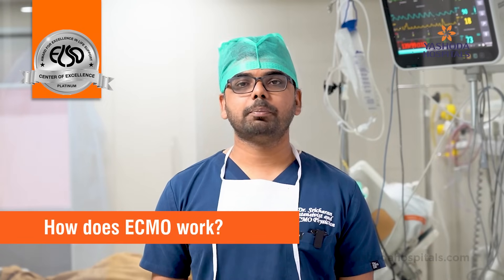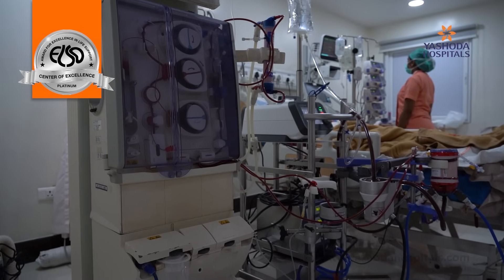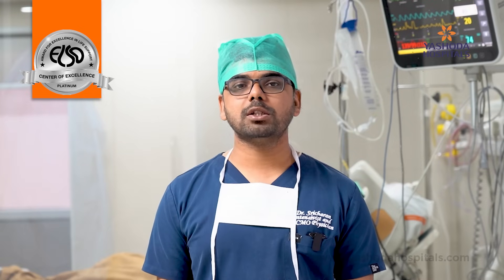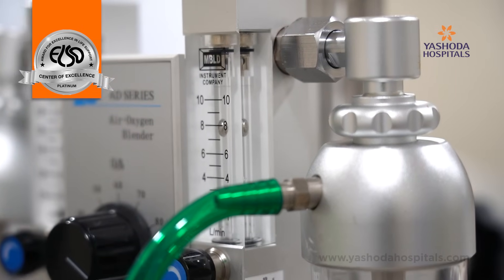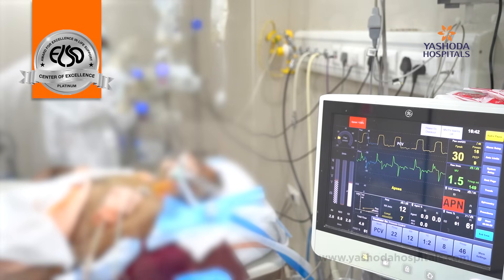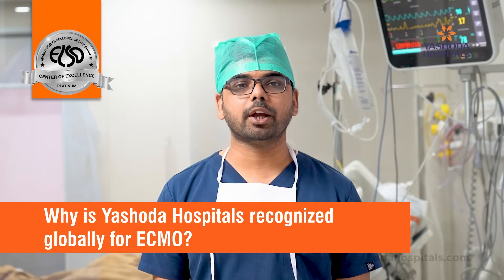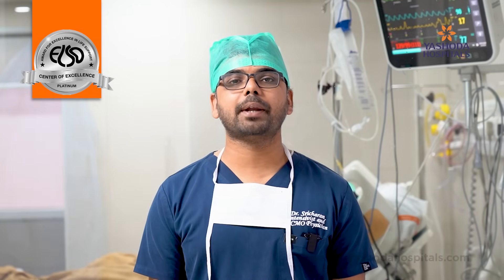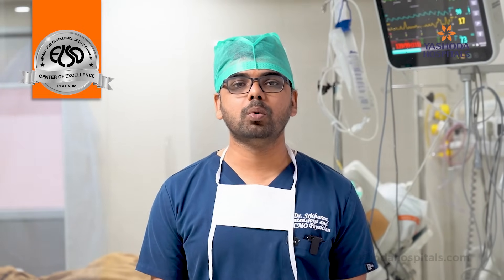Why ECMO Matters: Life-Saving Support for Heart & Lungs | Dr. Sricharan Goda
ECMO (Extracorporeal Membrane Oxygenation) is an end-stage life support for patients with heart and lung failure. It is used when conventional medical management is not enough to treat refractory heart or lung failure. ECMO works by draining the patient’s blood, sending it through an oxygenator, and returning oxygenated blood back into the body. There are two main types: Veno-Venous ECMO (VV ECMO) for severe lung failure and Veno-Arterial ECMO (VA ECMO) for severe heart failure.

For its exceptional patient care in ECMO, Yashoda Hospitals has been awarded the Platinum Level Center of Excellence by the Extracorporeal Life Support Organization (ELSO), a global body of expert physicians in extracorporeal life support.

Video Timelines:
 00:00 – What is ECMO and why is it needed?
 00:18 – How does ECMO work?
 00:48 – Why is Yashoda Hospitals recognized globally for ECMO?